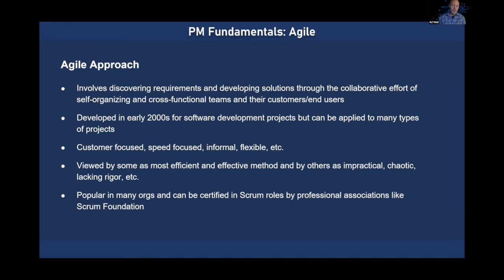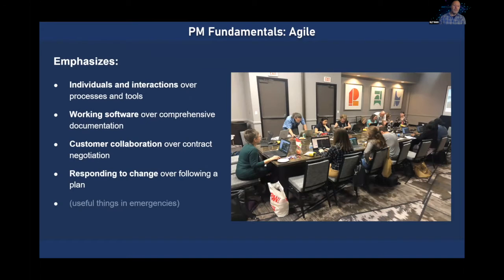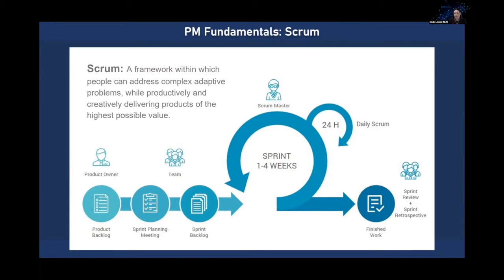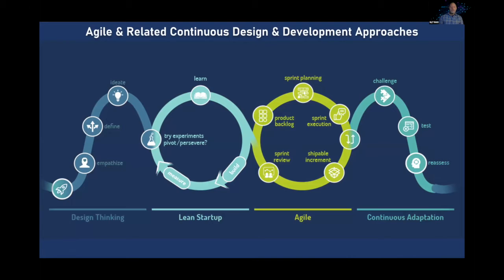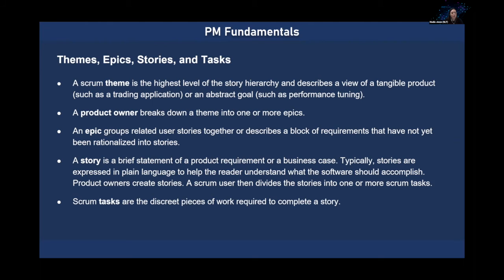PM for EM: NLT talks Agile